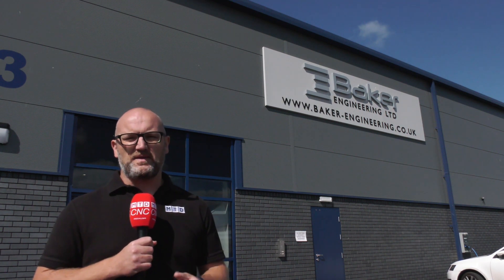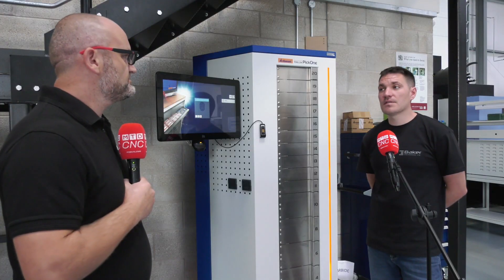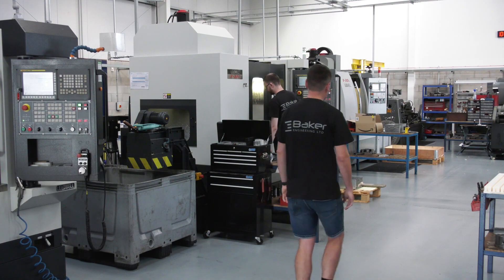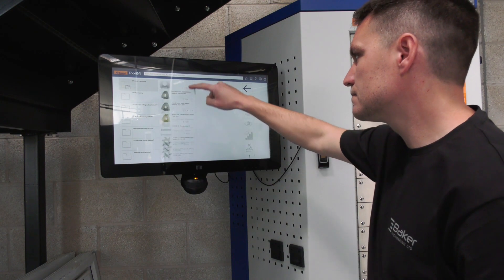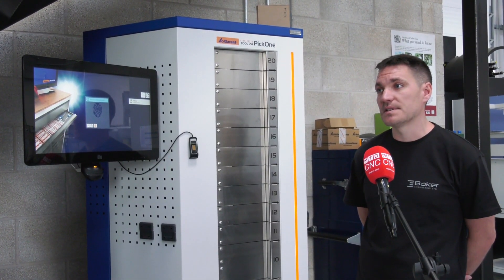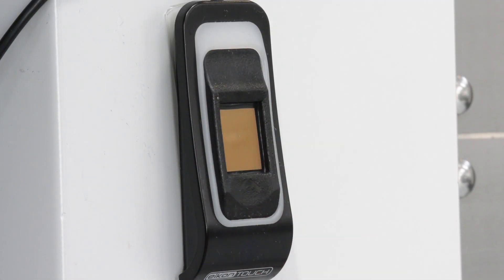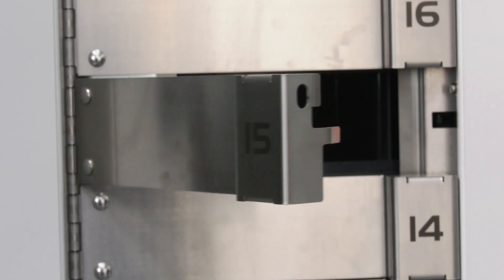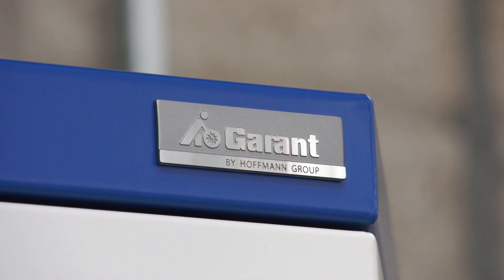Baker Engineering Choose Hoffmann!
Find out why Baker Engineering Ltd choose Hoffmann Group UK as their cutting tool provider of choice!
Not only do they supply top quality cutting tools with a great vending solution to back them up but the service is also top quality with next day delivery and technical expertise.